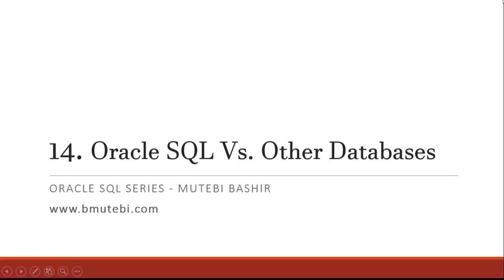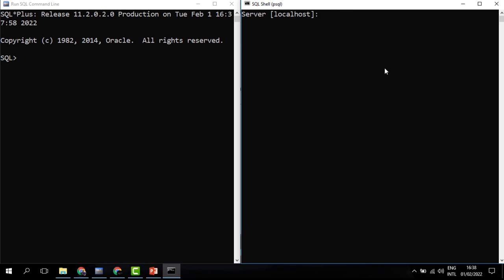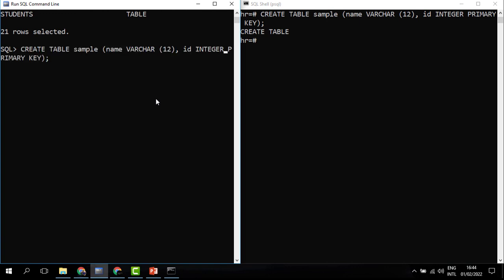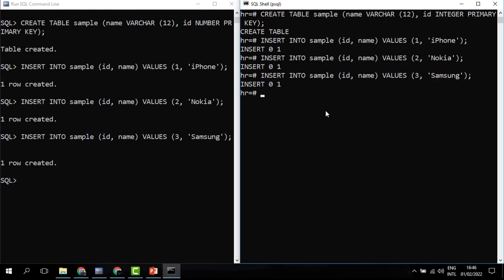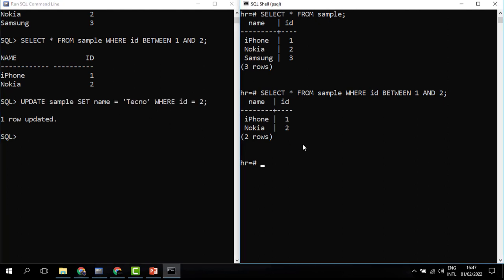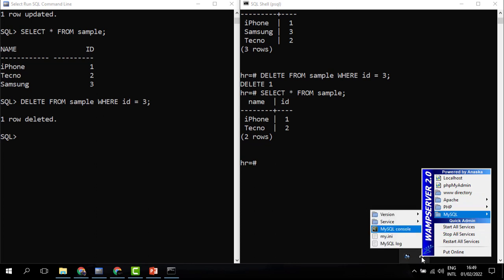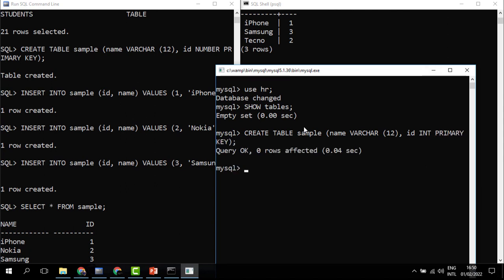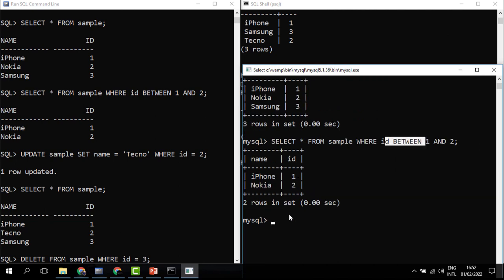18. Ending Remarks - SQL Flavors